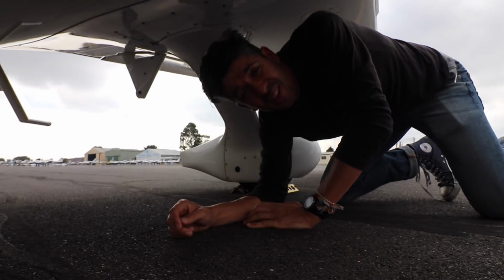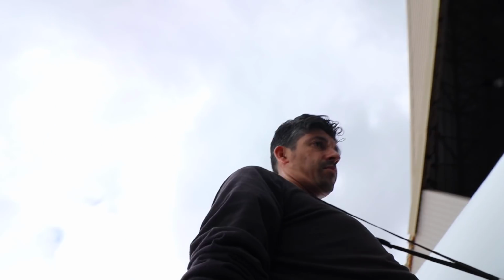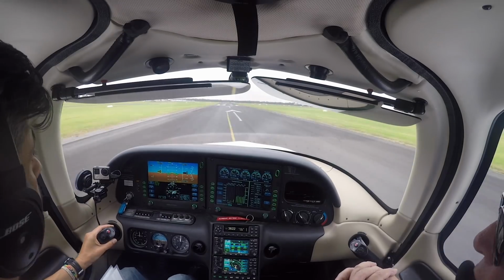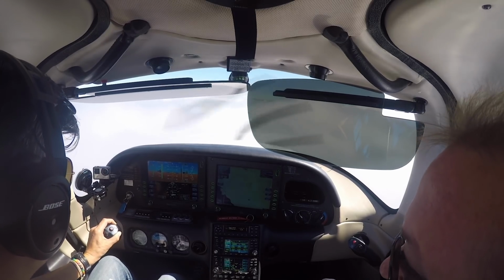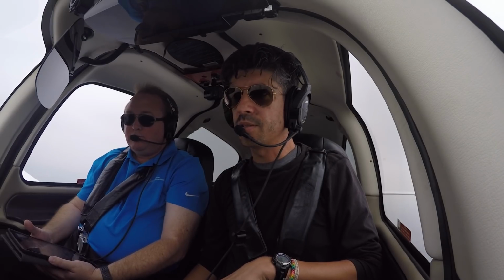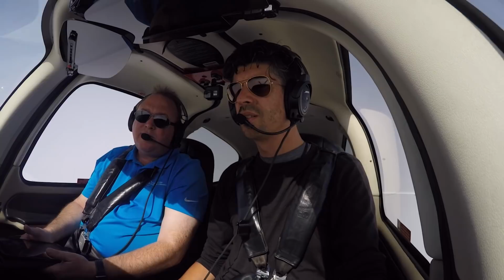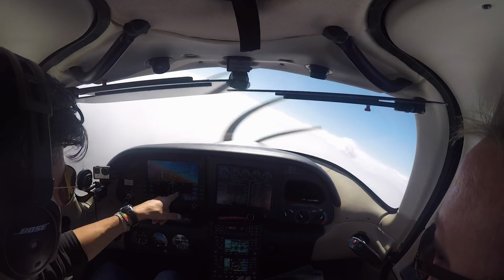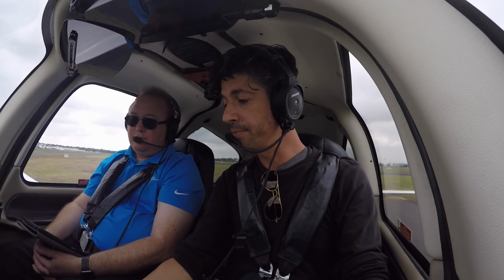Cirrus SR22 IFR flying in clouds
Flying Instrument Flight Rules (IFR) In the Cirrus SR22 on a practise flight before an upcoming Instrument Proficiency Check (IPC). This pilot vlog filmed in Cirrus VH-KJN, a four-blade Cirrus aircraft with great performance.

Today's flight includes the Instrument Landing System (ILS) at Avalon, then the VOR approach at Avalon, before a landing back at Moorabbin Airport.

Next up on the channel, we're off to Sun 'n Fun Int'l Fly-In

✈️Learn to fly a Cirrus ✈️
Thanks to Cirrus CSIP Mike Walden. If you want to learn to fly a Cirrus check out

Additional tracks by Epidemic Sounds.

Filmed on a Canon 80D, often a few GoPros, and sometimes my iPhone.